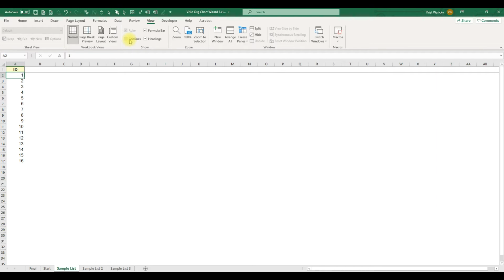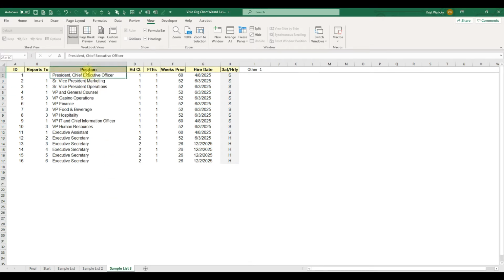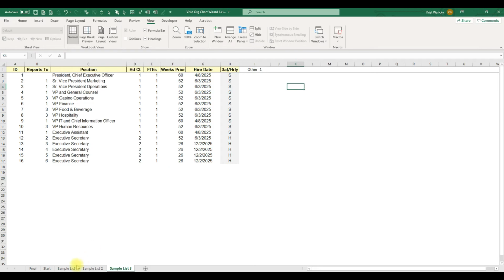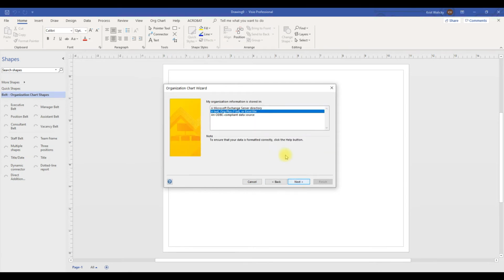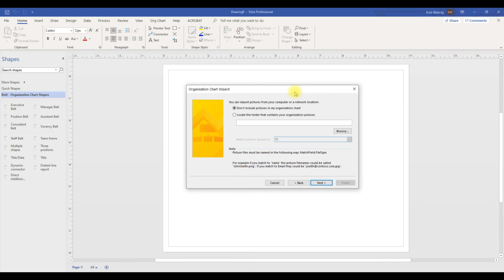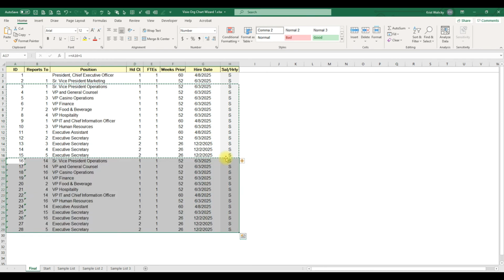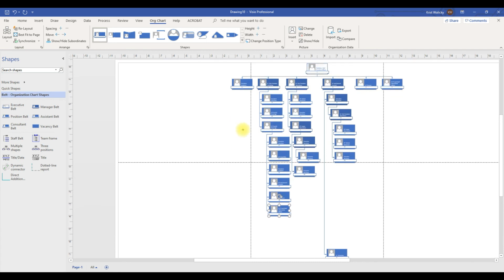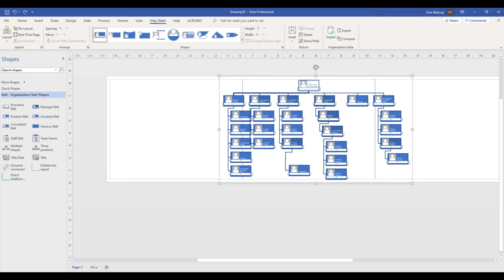Blog#14 Excel Visio Org Chart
Make effective org charts by using the way Visio Org chart wizard combined with Excel